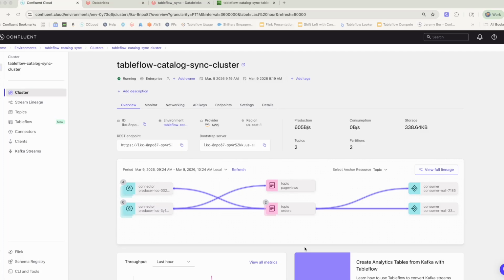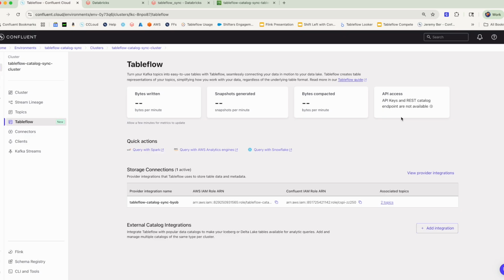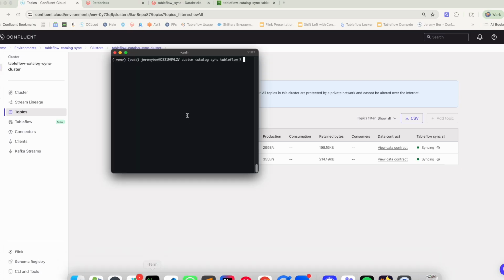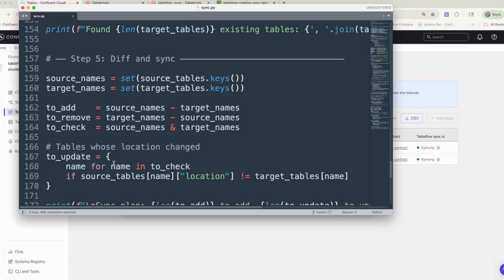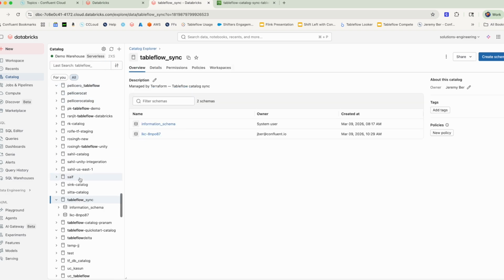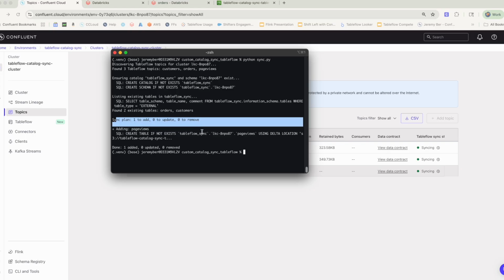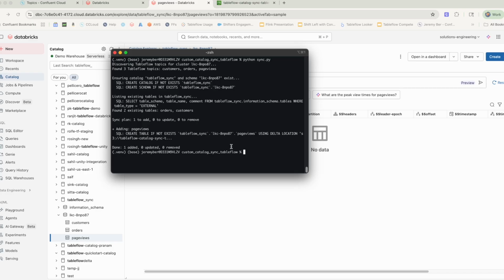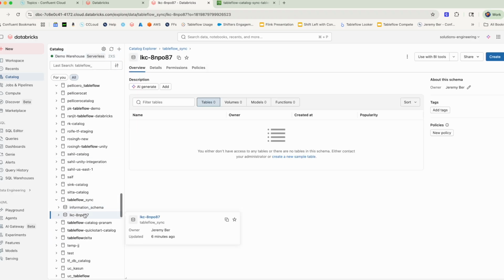Tableflow Private Networking Sync Utility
See a manual sync of Confluent Tableflow into Unity Catalog